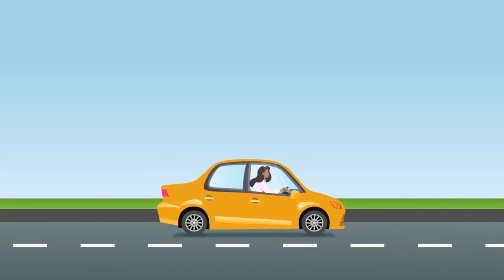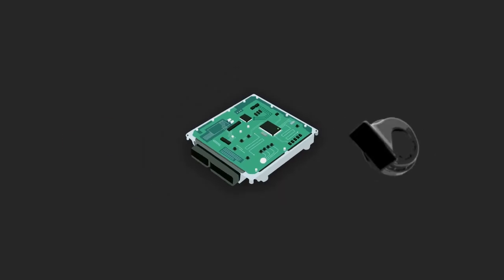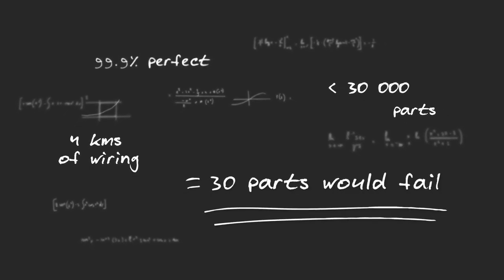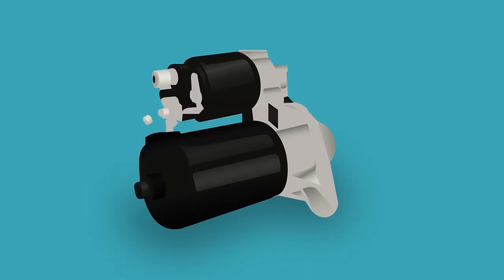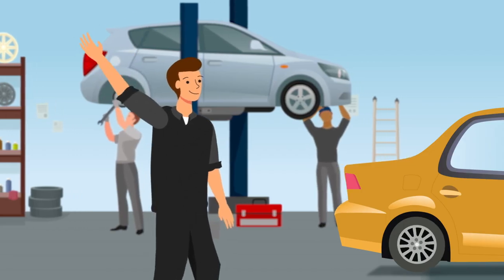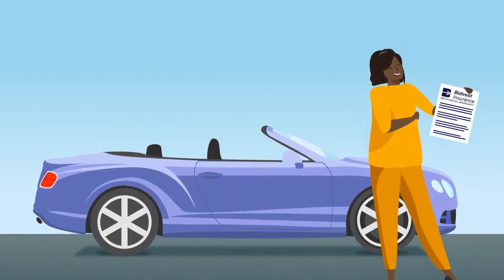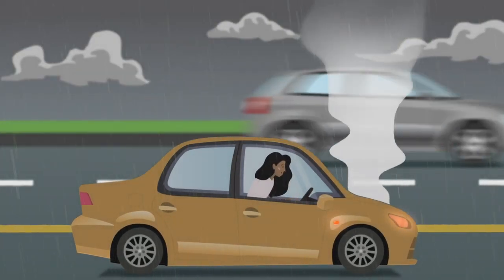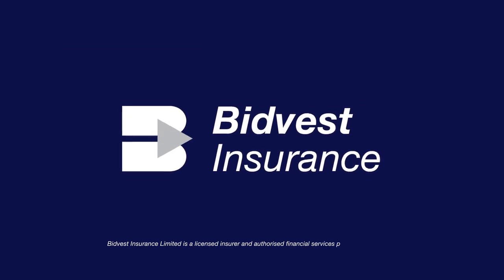Bidvest Insurance: Mechanical Warranty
What is a mechanical warranty and why do you need one?
Bidvest Insurance explains in this short video.